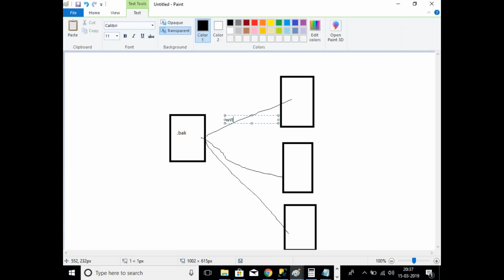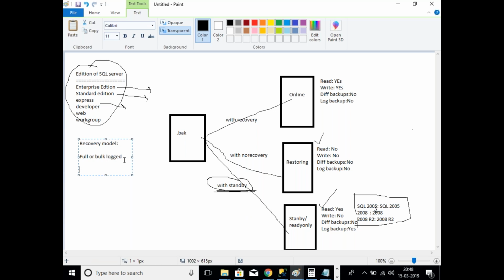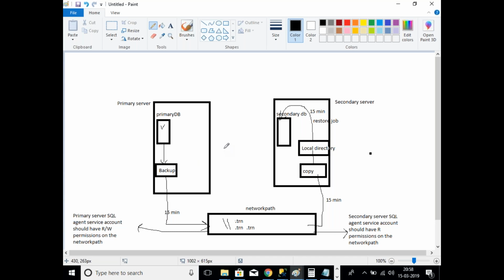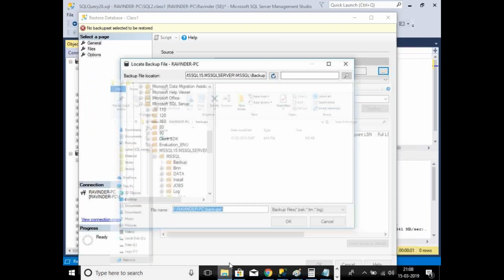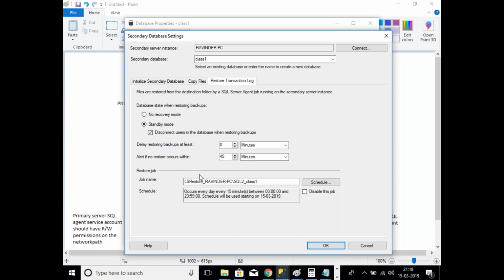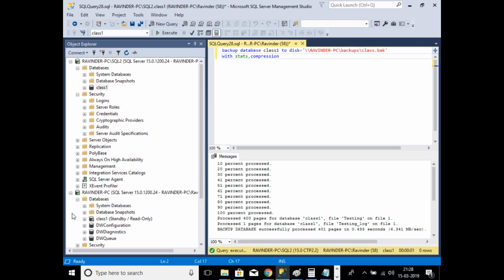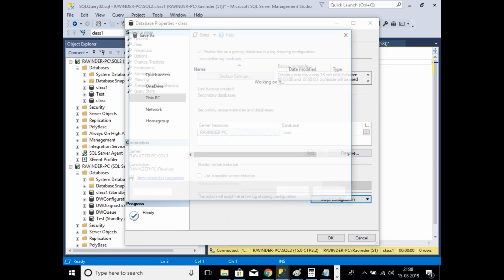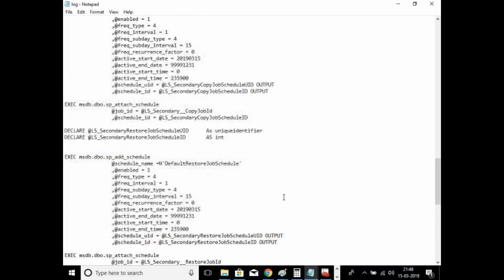Log shipping pre requisites and complete configuration.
please ping me on 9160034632 if anyone interested to buy full course videos.
I have covered all DBA concepts including real time issues in 22 videos and these videos would help if anyone want to learn SQL DBA concepts from scratch to advanced level.